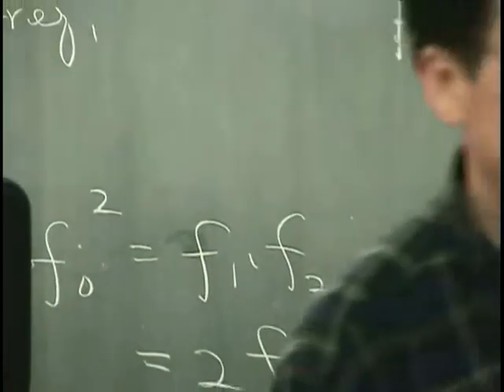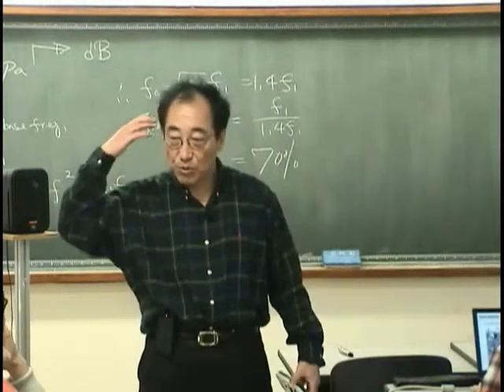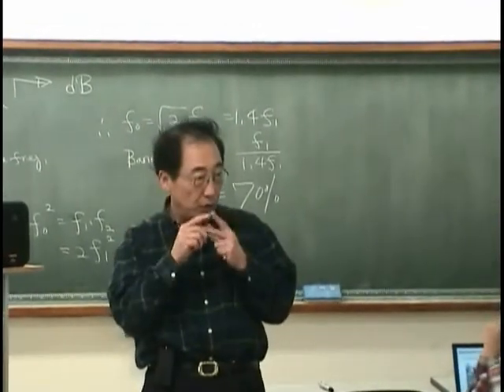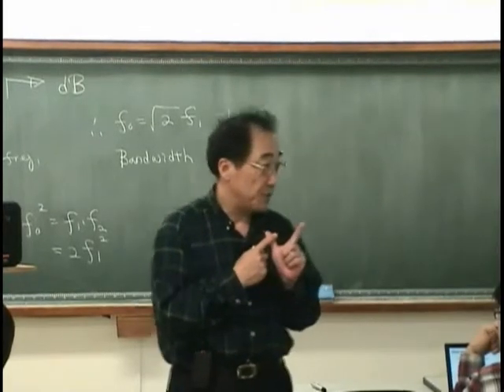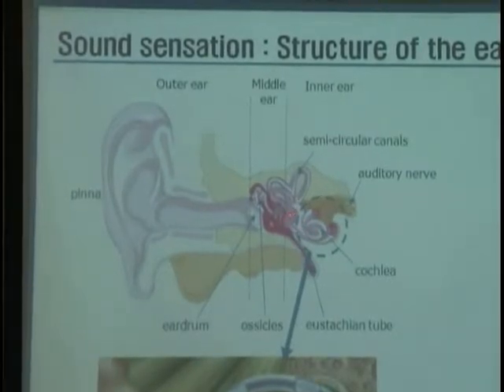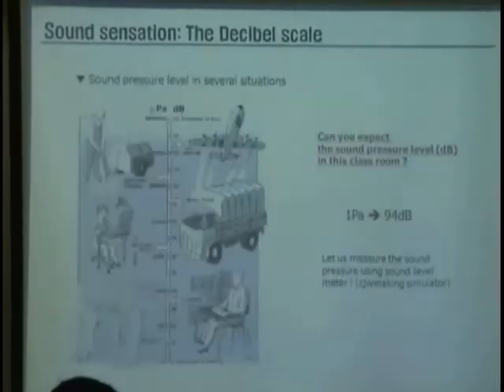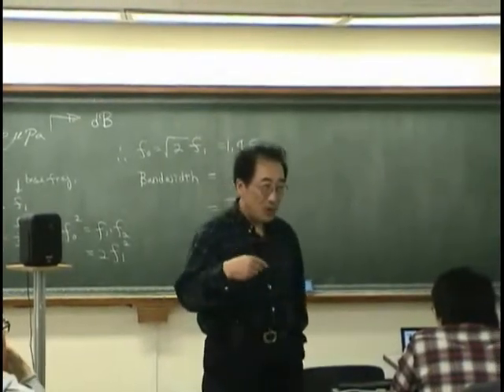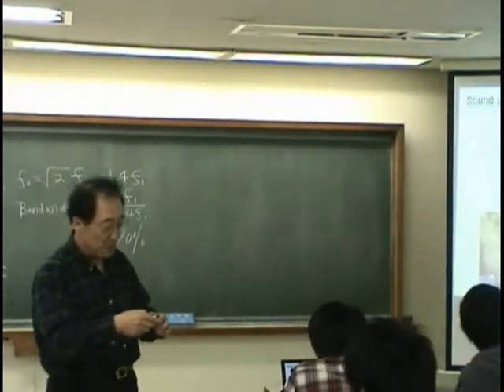[Lecture 8-2: Structure of ear & SPL] Introduction to Acoustics by Prof. Yang-Hann Kim